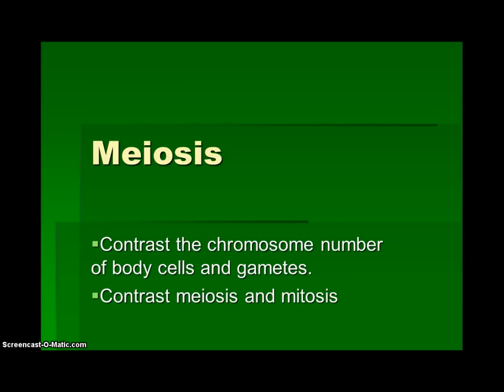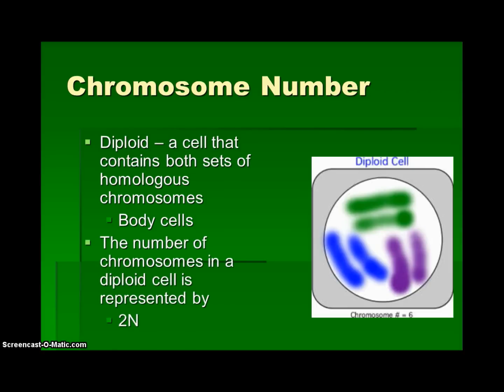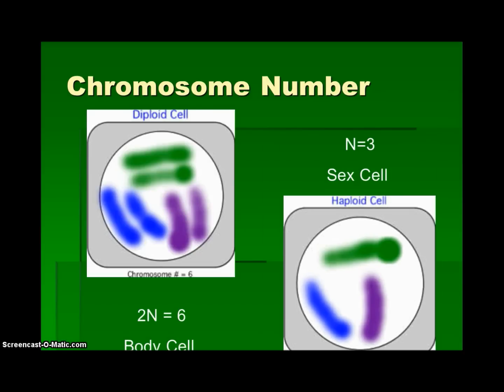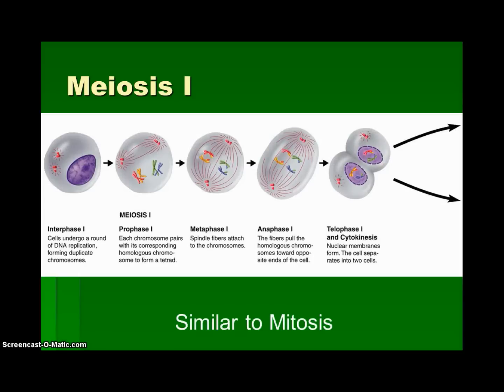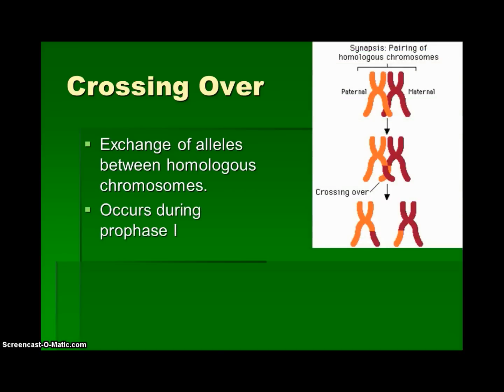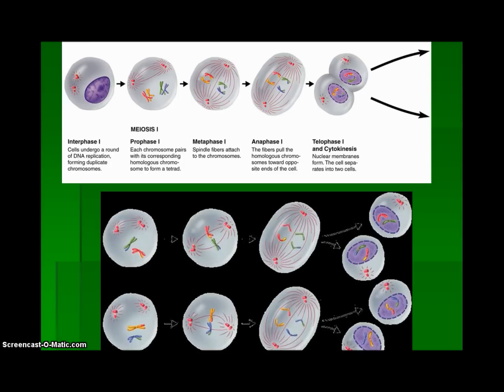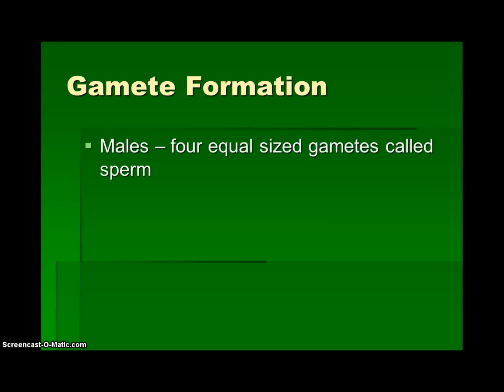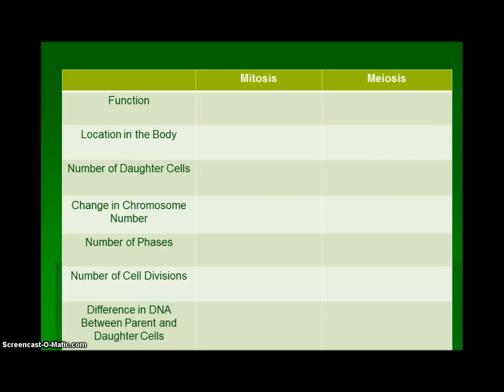Lecture 6 1